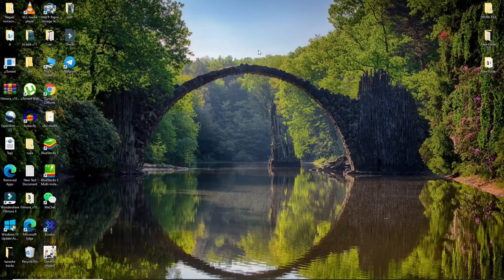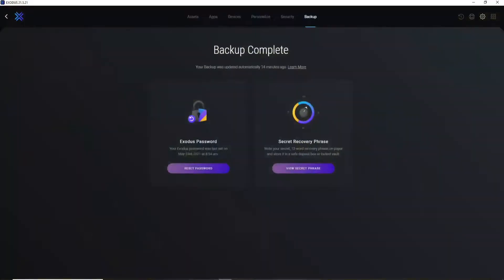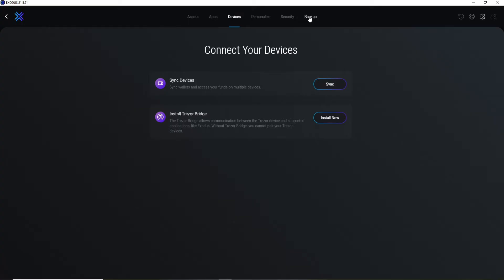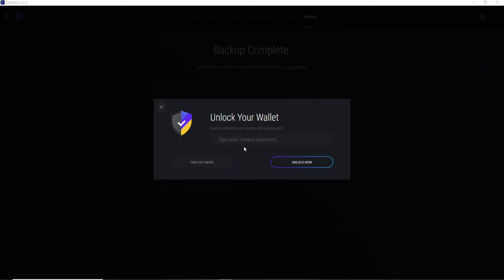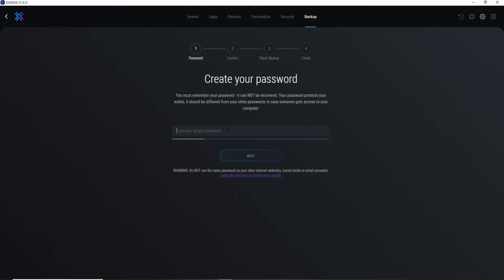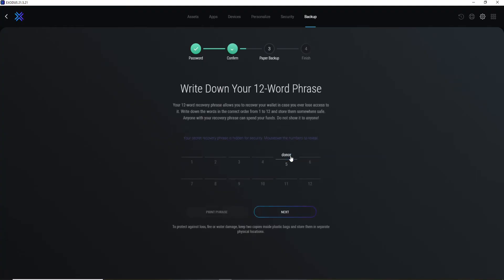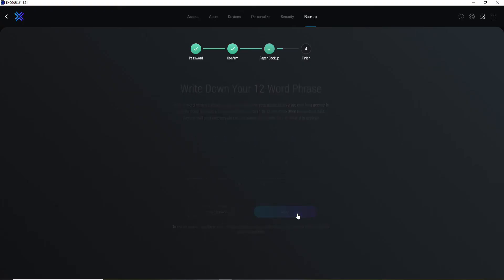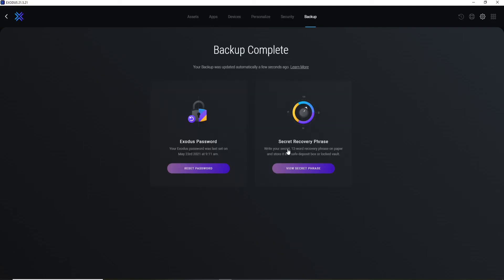How to Change Exodus Wallet Account Password 2021?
Keep Your Crypto Currency Safe Want to change your Exodus wallet password but unsure how? Here in this video we will be guiding you through step by step process on how you can change your Exodus wallet password in just a few easy steps. Watch the video till the end to learn the full process.

If you haven’t changed your Exodus wallet password in a while, it’s better to change it.
For cryptocurrency exchanges like Exodus, security should be one of your highest priorities.
There are a ton of hacking incidents throughout the years, so changing your password frequently will help you secure your account.

To change your Exodus wallet password follow the steps below: